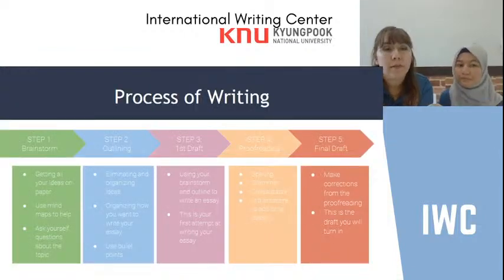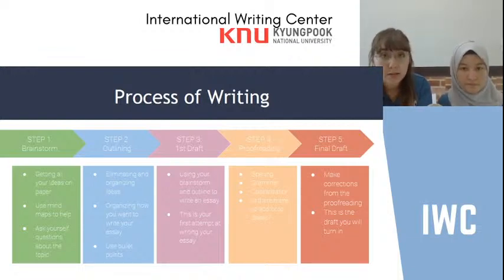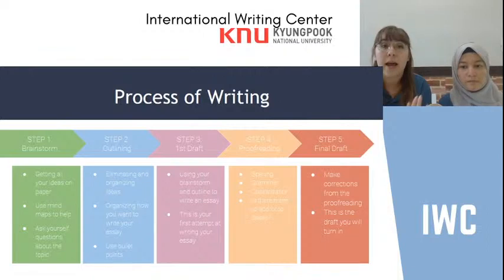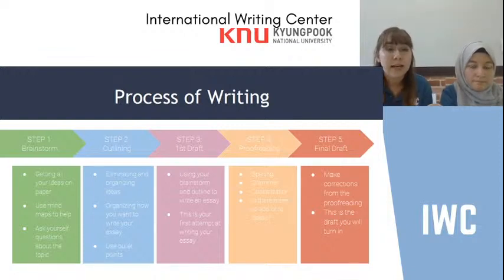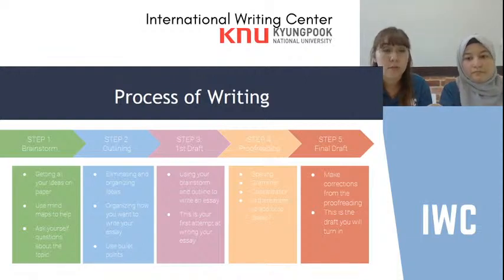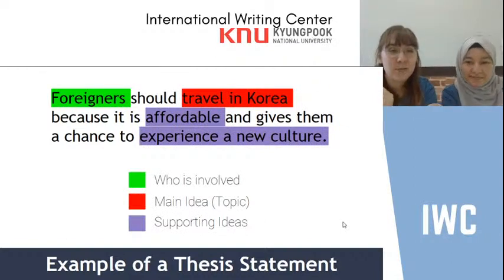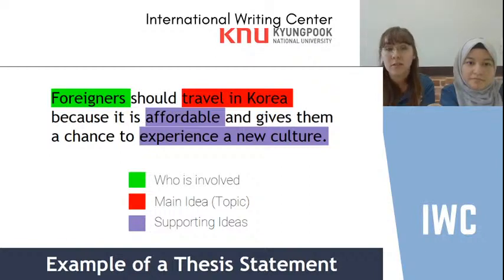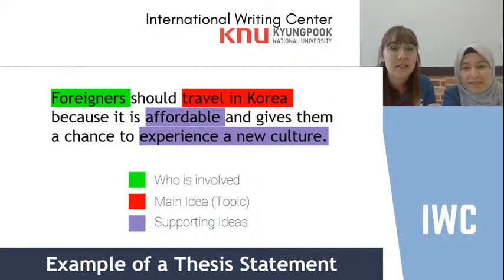외국대학 수학에 도움되는 영어글쓰기세미나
Learn about how to prepare for writing an English Essay. Listen to our seminar and then ask us questions!